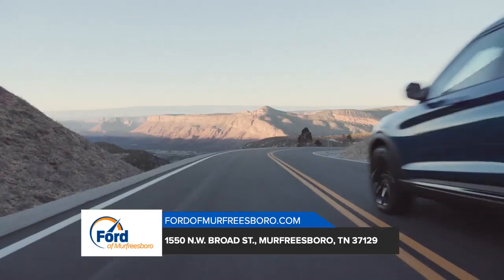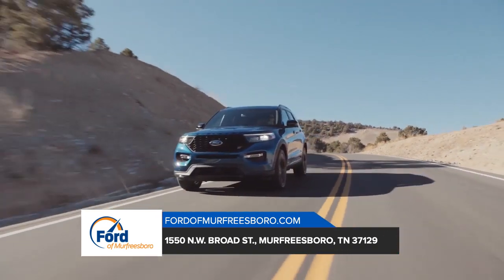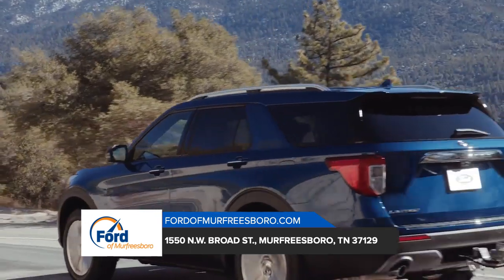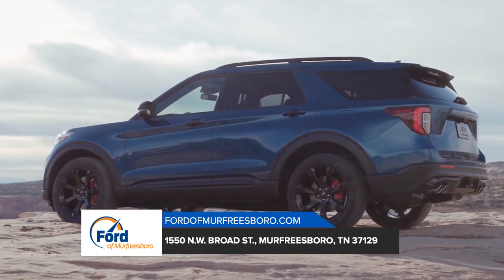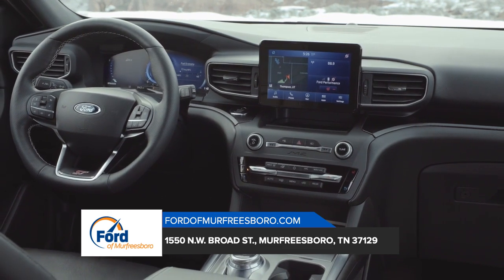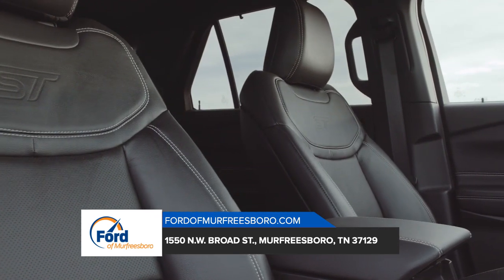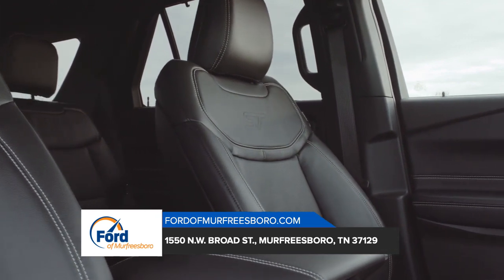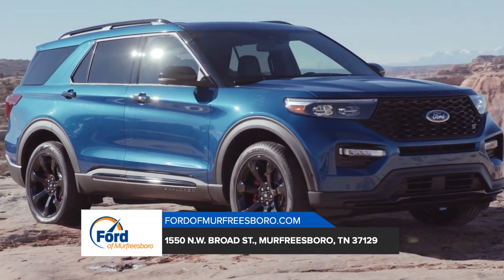2020 Ford Explorer Murfreesboro TN | New Ford Explorer Murfreesboro TN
2020 Ford Explorer

Ford of Murfreesboro is your trusted Ford dealer, serving residents of Murfreesboro  TN and the surrounding cities. If you are in or around Murfreesboro  TN and you are looking for the premier service, selection, and prices on all new or pre-owned Ford Explorer then you need to look no further than Ford of Murfreesboro. The wonderful folks at Ford of Murfreesboro are experts in all things Ford related and are capable of doing whatever needs to be done to get you in a new Ford Explorer today. There may be another Ford dealerships in your area, but there is not a better Ford dealership than Ford of Murfreesboro. Do yourself a favor and make the trip over to Ford of Murfreesboro today to see why we are the premier dealer in the entire area.